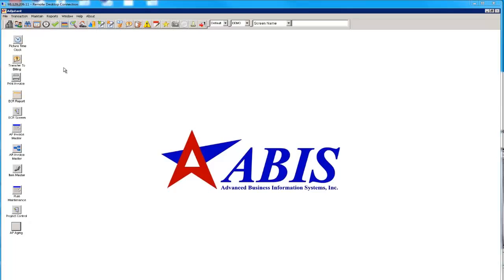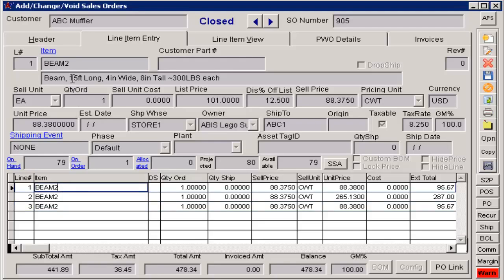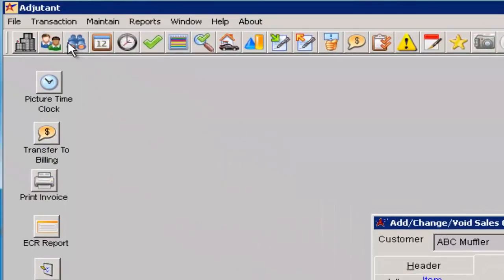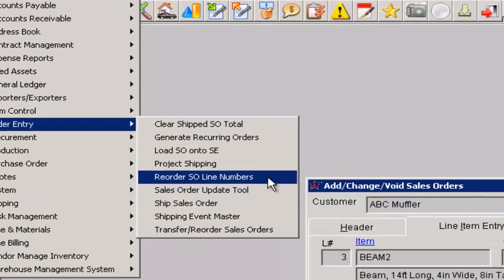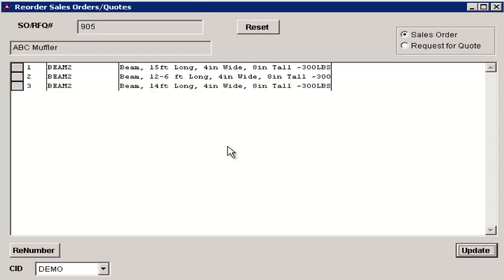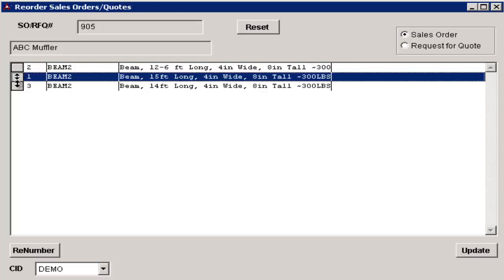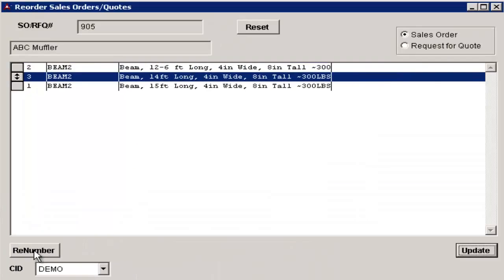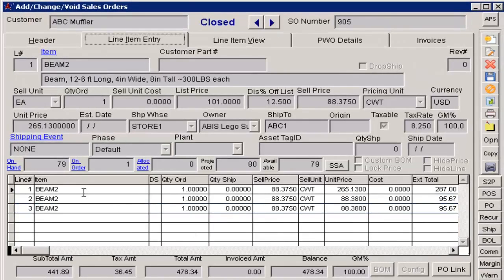Re Order Sales Order Lines